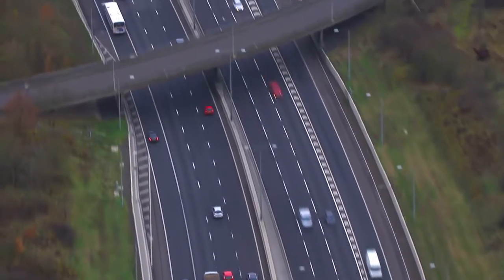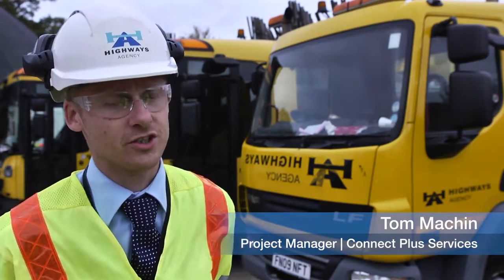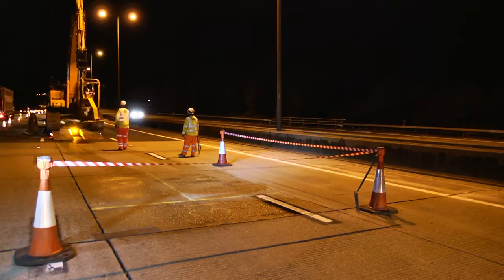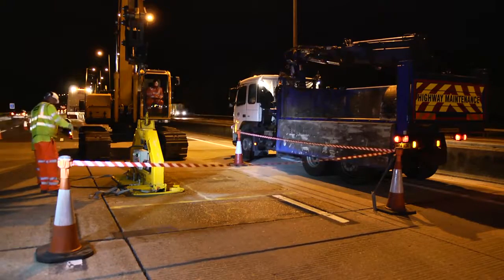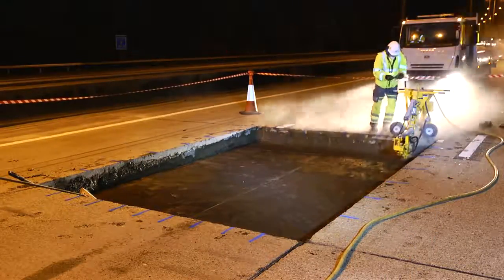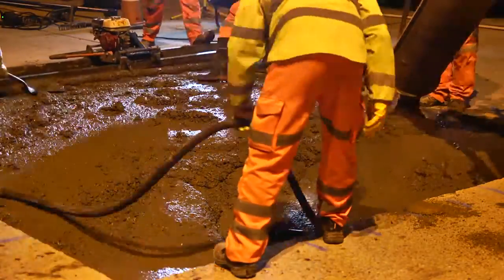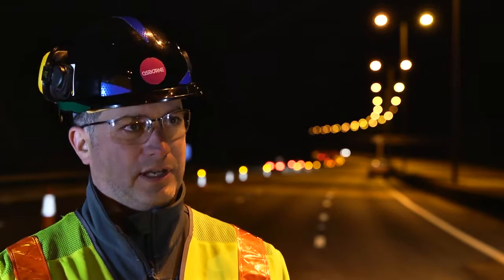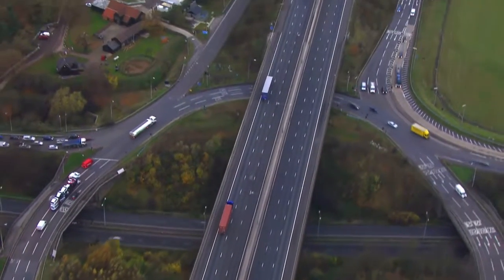Waite Films - Documentary Video - Civil Engineering Project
This commission for Osborne Construction and The Highways Agency involved a two camera crew over several days and filming overnight to capture the shots we needed to feature.  The film is now used in tender applications to demonstrate skills, methods and competence in this industry.